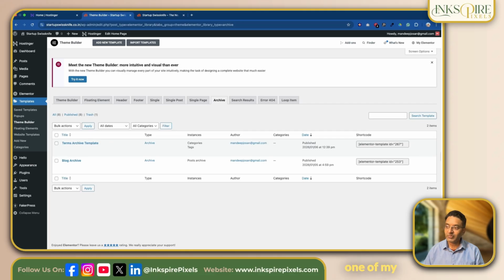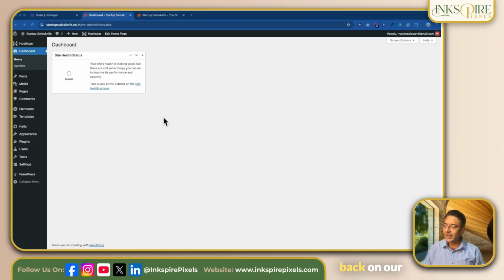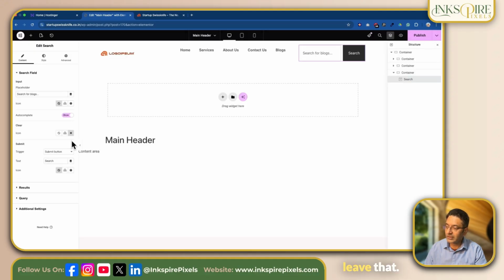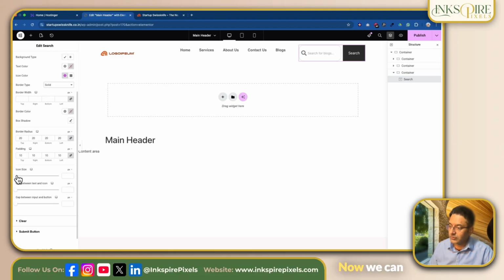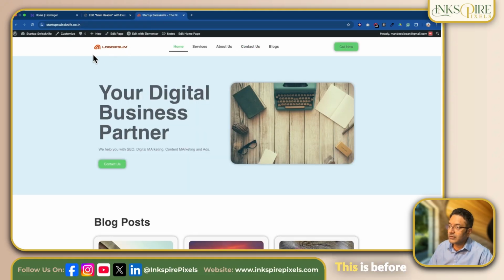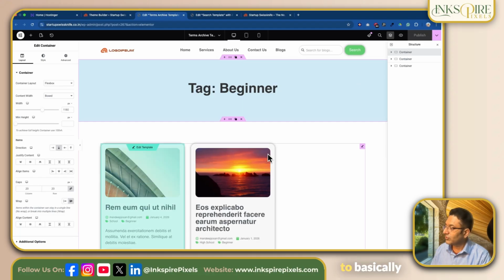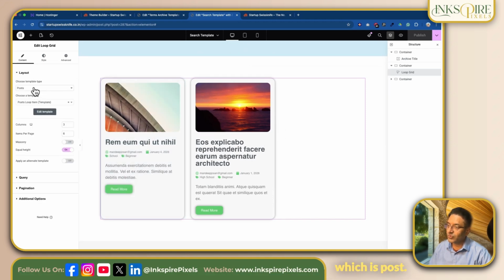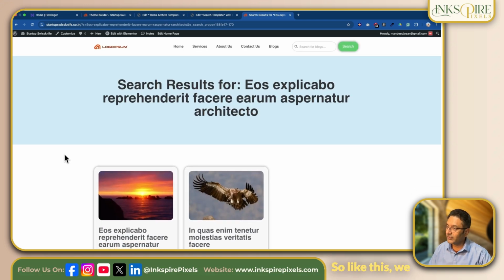How to Build a Search Results Template in Elementor Theme Builder | WordPress Tutorial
Elementor Theme Builder Templates - Search Results Template

Ever wondered how to create a custom search results page for your WordPress website? In this step-by-step tutorial, you'll learn exactly how to build a professional search results template using Elementor Theme Builder — from adding a search bar to your header to designing and testing the final results page.

✅ What a search results template is and why your website needs one
✅ How to add and style a search bar in your website header
✅ How to create a new search results template in Elementor Theme Builder
✅ How to copy elements from your archive template for design consistency
✅ How to configure the Loop Grid with "Current Query" for dynamic results
✅ How to set the correct display conditions
✅ How to test your search template with different queries
✅ Pro tips for better user experience on your search results page

⏱️ Timestamps:
0:00 — Introduction
0:26 — What is a Search Results Template?
0:38 — Live Demo: How Search Results Work on a Website
2:19 — Adding a Search Bar to Your Header Template
3:31 — Styling the Search Bar (Input Field & Submit Button)
7:12 — Creating the Search Results Template in Theme Builder
8:00 — Copying Design from Archive Template (Time-Saving Tip)
9:09 — Setting Display Conditions for Search Results
9:52 — Configuring the Loop Grid with Current Query
10:21 — Testing the Search Results Template
12:17 — Wrap-Up & What's Coming Next

💡 Key Takeaways:
→ The search results template controls how your site displays content when users search your website
→ Setting the Loop Grid source to "Current Query" is the most critical step — without it, results won't be dynamic
→ You can copy and paste elements between Elementor templates to maintain design consistency and save time
→ WordPress prioritizes title matches over body content matches when ranking search results
→ Adding a search bar on the results page itself improves user experience significantly